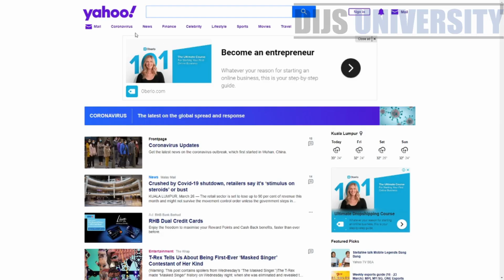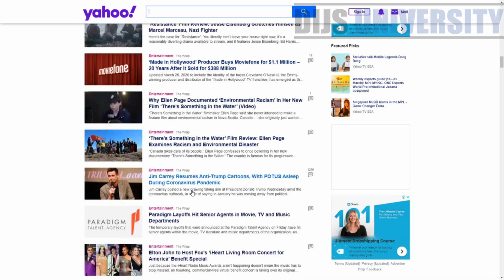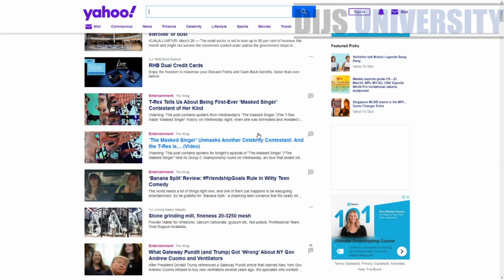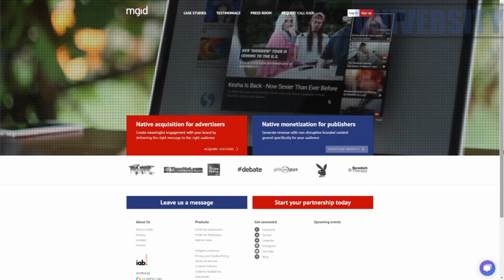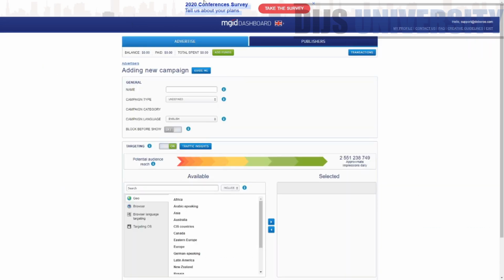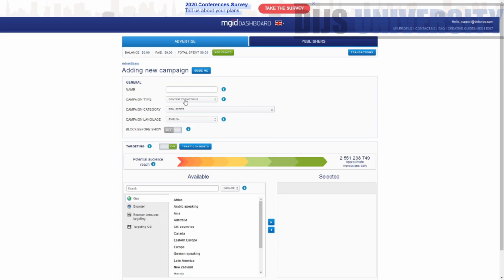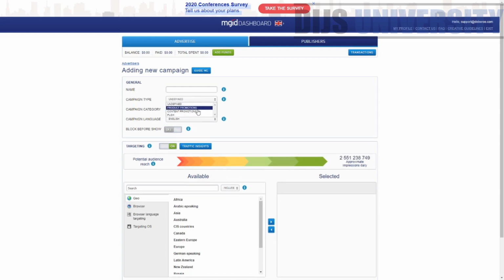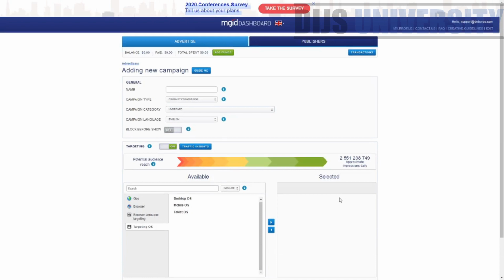Introduction to the MGID Native Adverstising Traffic Network (Tutorial)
How much do you know regarding the Native Advertising Traffic Network MGID? In this video, we are going to make a non-biased review regarding the MGID as well as a small tutorial on how to create a new campaign in it.

MGID is one of the oldest and most well-known Native Ad networks around.

We Eastern gals truly believe that this review is gonna be useful for any affiliate who’s thinking about diving into a trendy Native Ads space that everyone in the industry is talking about.

Is there someone out there who hasn’t yet heard of Native Ads?

There are only two reasons for that:

Either you’ve been living on the moon or you’ve been through a nasty lobotomy and have forgotten everything you knew before.

Don’t worry, though.

Start from the top and read about Native Ads Fundamentals and then dive into Native Advertising like a true pro!

MGID: A Short History Lesson
The MGID Network is a global pioneer in native advertising.

MGID was founded in 2008 with the creation of one of the first modern native advertising technologies.

Today, it’s one of the most innovative Native Advertising Platforms.

It was even shortlisted for the Native Advertising Awards in 2016.

Do you feel more excited now?

Well, you should!

Why?

Because we’re gonna tell you how MGID was able to reach such a high tech level, what are its key features that help to get loyalty points from their affiliates and, of course, how to effectively work and earn money on MGID.

MGID: Overview
According to ComScore’s analysis of MGID’s performance in 2016, the platform is one of the leaders in native performance advertising.

In fact, the platform now reaches 850+ million unique visitors every single month!

It’s got a worldwide presence!